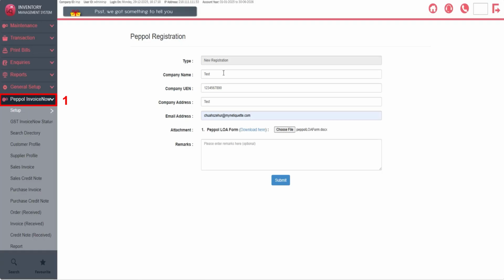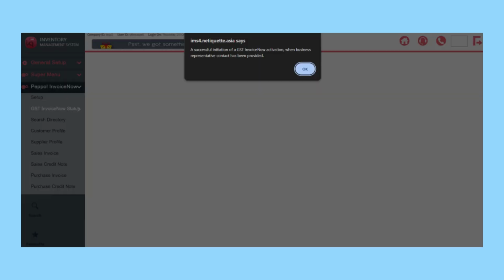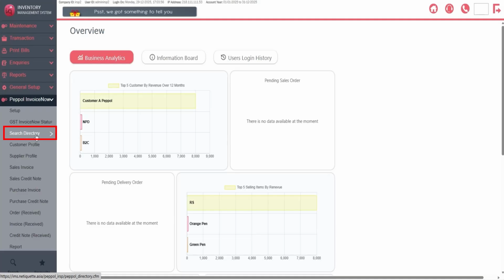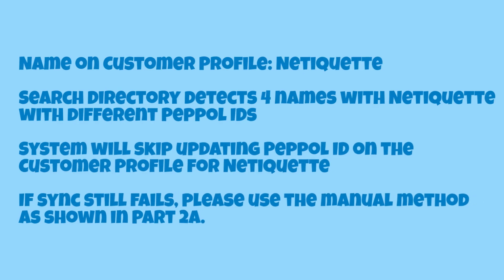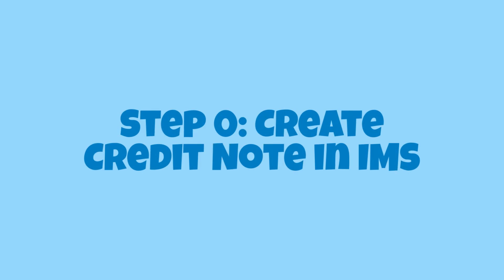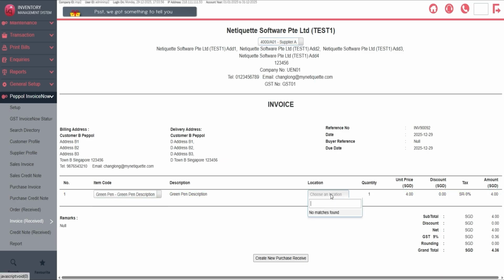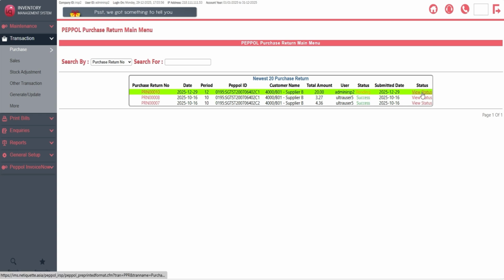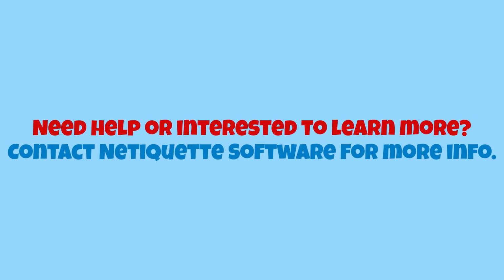How to Use GST InvoiceNow in IMS (Singapore)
If you are a Singapore GST-registered business, you can learn how to set up and use GST InvoiceNow in Netiquette Software's IMS for the GST InvoiceNow requirement.
This video shows the full Peppol e-Invoice workflow, from registration to submission and reporting.

0:00 Peppol ID Registration
1:34 Activating GST InvoiceNow Submission
2:04 Deactivating GST InvoiceNow Submission
2:32 Customer Profile Setup (Link Peppol ID) - Manual
3:49 Customer Profile Setup (Link Peppol ID) - Auto Sync
4:49 Supplier Profile Setup (Link Peppol ID)
5:08 Create & Send Peppol Sales Invoice (Peppol & Non-Peppol Customer)
6:18 Create & Send Peppol Sales Credit Note (Peppol & Non-Peppol Customer)
7:15 Create & Send Peppol Sales Invoice (Aggregated Sales)
7:39 Receive Peppol Purchase Invoice (For Peppol Suppliers)
8:23 Receive Peppol Purchase Credit Note (For Peppol Suppliers)
8:41 Create & Send Peppol Purchase Invoice (For Non-Peppol Suppliers)
9:02 Create & Send Peppol Purchase Credit Note (For Non-Peppol Suppliers)
9:34 Create & Send Peppol Purchase Invoice (Petty Cash Purchase)
10:09 Reporting of Transaction Status (include all GST InvoiceNow submission status)
10:22 Amendment & Resubmission